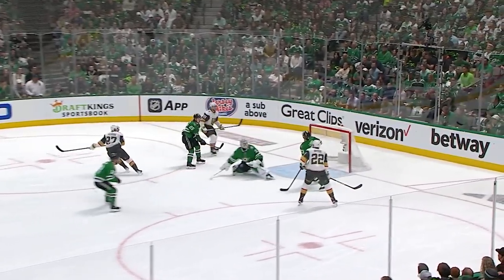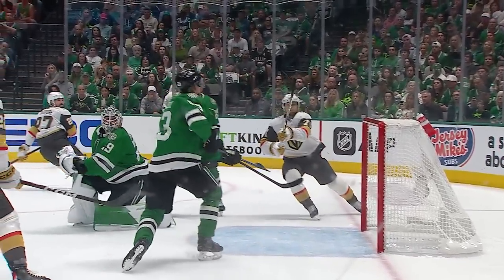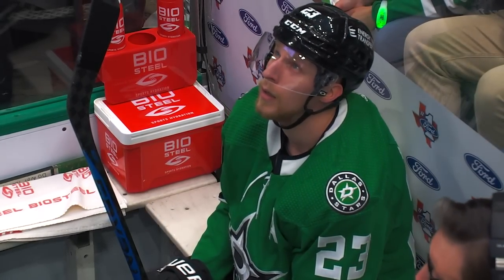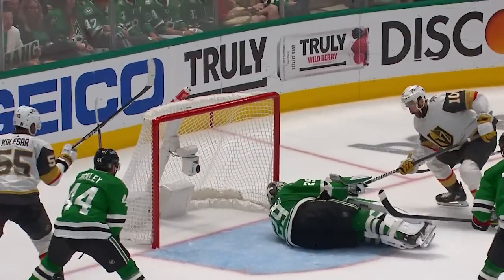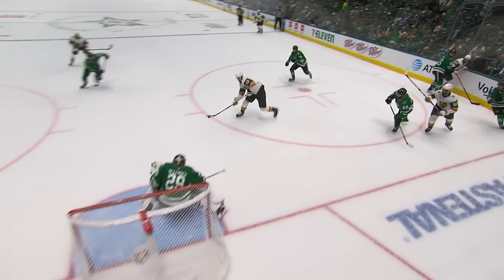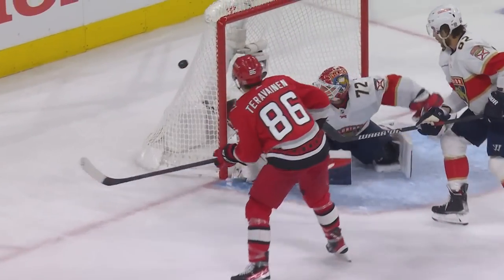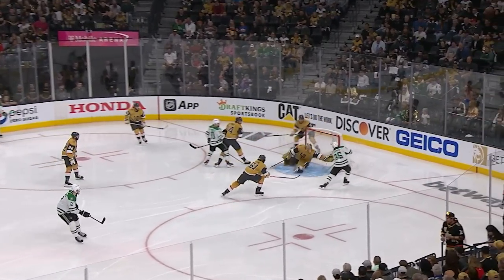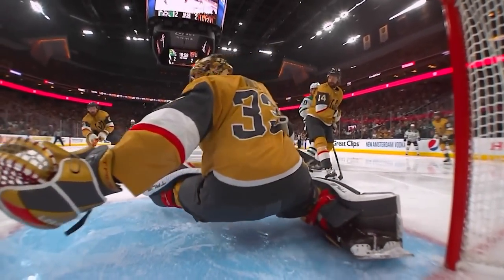Top 15 Saves of the Conference Finals | 2023 Stanley Cup Playoffs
Bobrovsky with the blocker party, Hill with the desperation glove and a handful of defensive gems in an entertaining Conference Finals